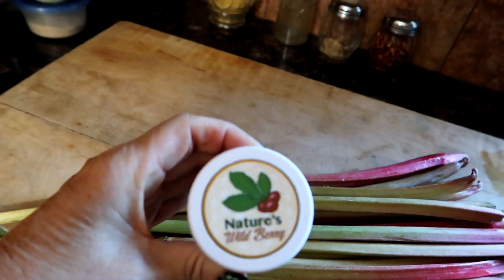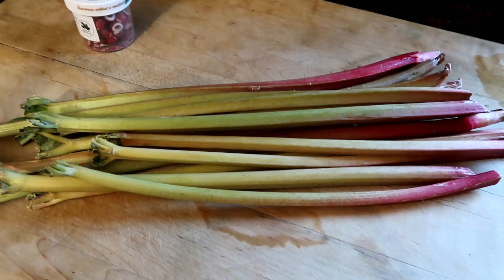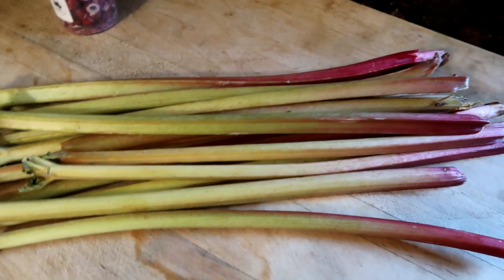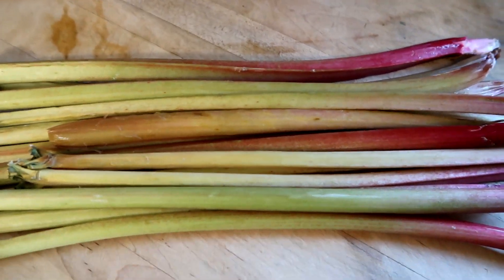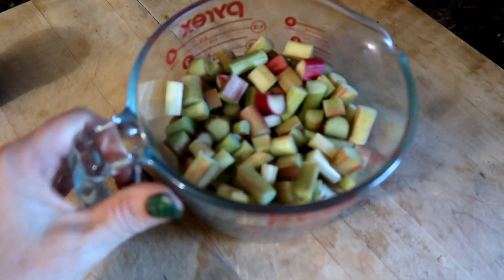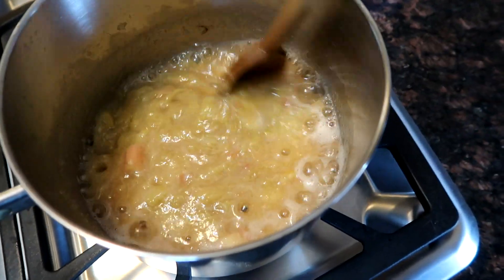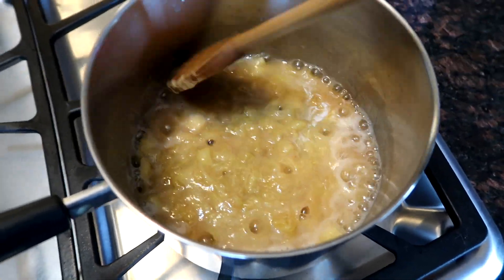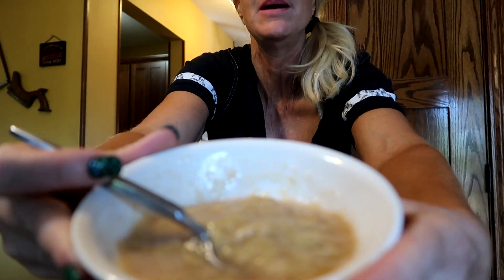Ledidi (Miracle) Berry Vs Rhubarb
Let's see if the miracle berry can work wonders on unsweetened rhubarb sauce.

Intro Music Bay Breeze by FortyThr33